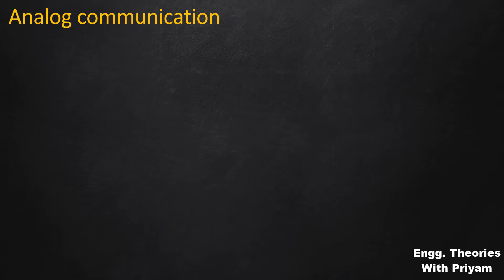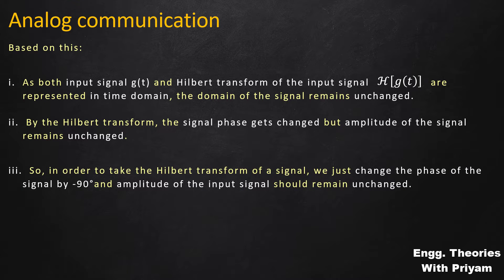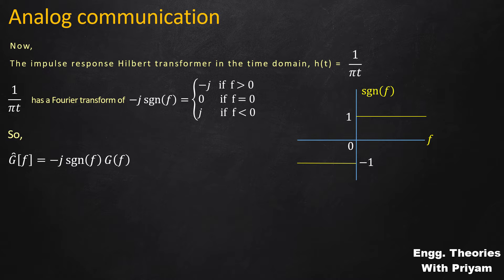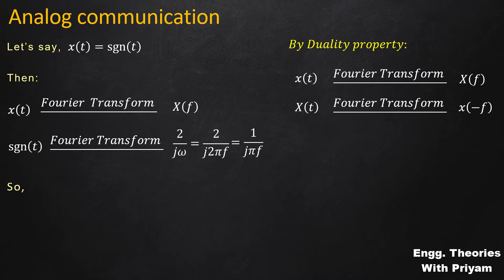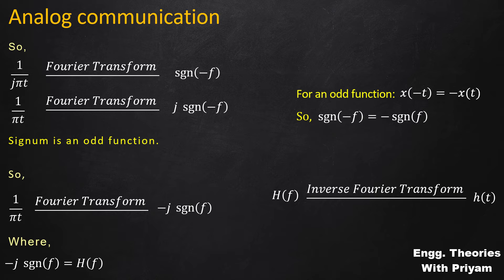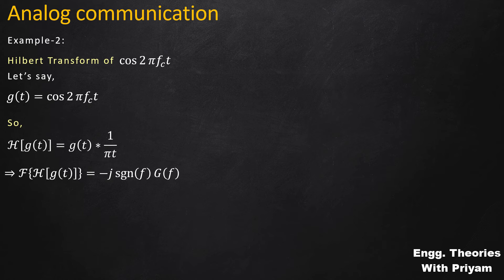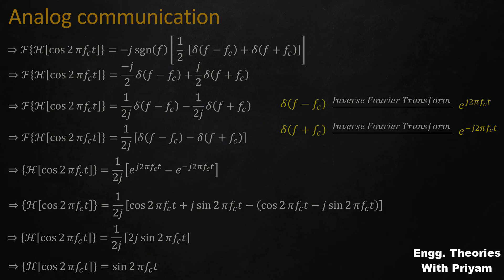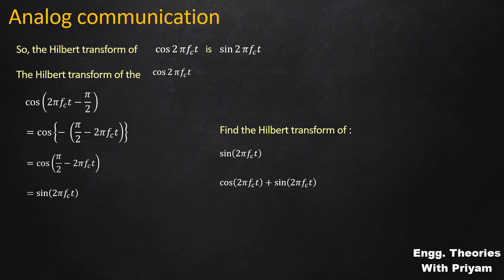Hilbert Transform and Examples of Hilbert transform || Lec-22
In this lecture, we dive into the Hilbert Transform, exploring its interaction with the Fourier Transform, impulse response, time-domain representation, and practical examples. You'll learn:

✅ The fundamentals of the Hilbert Transform
✅ Its relationship with the Fourier Transform
✅ How to determine the impulse response
✅ Time-domain representation and solved examples

This lecture is perfect for students and engineers looking to strengthen their understanding of Analog Communication.

📌 Timestamps:
0:00 – Introduction
2:47 – Interaction with Fourier Transform
6:13 – Determination of the Impulse Response
8:43 – Time-Domain Representation of the Hilbert Transform
10:53 – Example 1
12:27 – Example 2